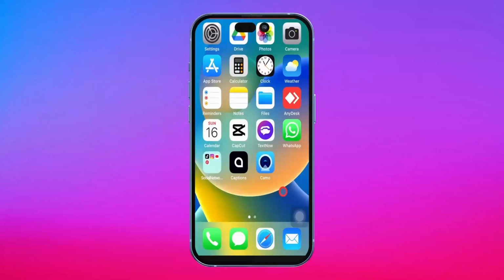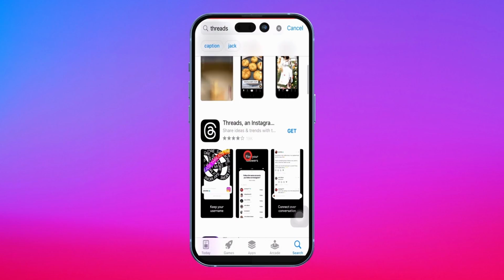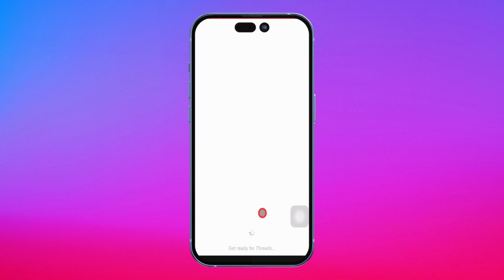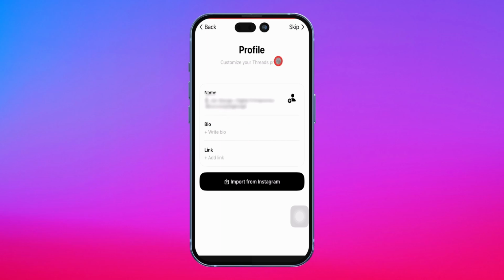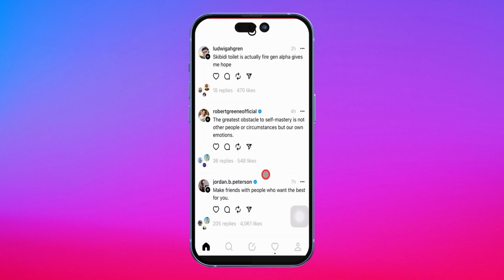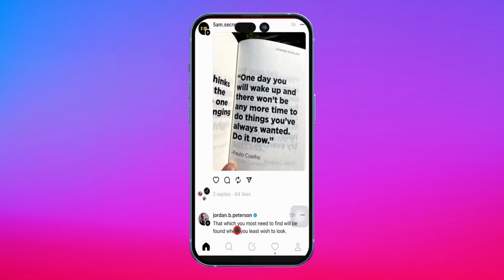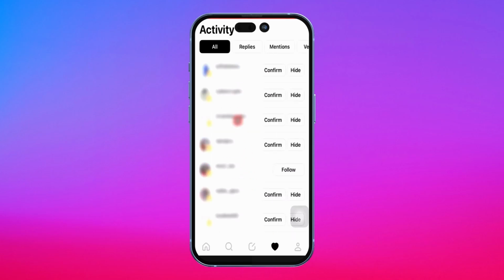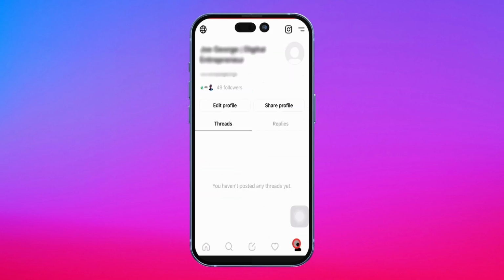How To Get Threads On Instagram - Works In 2023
📈Want a fast way to grow on social media? Introducing threads, the new social media twitter alternative. This video shows how to get threads on instagram, which works in 2023!

🚀 *Get 1/1 Free Coaching To Grow Virally And Organically Online And A Lot More Cool, Fun Stuff To Blow Up Your Business*

We'll be covering the following topics:

1. What is the new instagram app threads?
2. Where is the instagram threads app download?
3. Do I need to install threads on instagram?
4. How to use threads instagram?

This is a really cool, easy, and intuitive app to add in your arsenal. You can get good organic reach given it is only 1 week old from the production date of this video. ⚡

If you're a content creator, influencer, online business, or entrepreneur, this is a great opportunity to take advantage of the new instagram app. Threads for instagram will only get better as time progresses and reach will eventually tank like they all do based on the maturity timeline. 🌟

Most importantly, have fun with it and try to post 5 times a day to make the best use of instagram threads!

🎁 *TOP BEST TOOLS FOR YOUR BUSINESS AND PRODUCTIVITY*
🎥 *Tubebuddy* - Best Keyword Researcher To Grow Your YouTube Quickly -

🌐 *WPX Hosting* - World's Fastest Queue, Fastest Website Speed, And Most Affordable WordpressHosting

🚀 *Brizy* - Best Page Builder To Create No-Code Wordpress Sites In Minutes

📧 *Convertkit* - High Deliverability, Solid Reputation Email Marketing Software To Send Bulk Emails To Subscribers

🥇 *Envato* - World's Leading Creative Marketplace For Everything To Download Any Software, App, Landing Page, Design, Template, Or Plugin With Unlimited Updates -

🎨 *Canva Pro* - Worth Every Dime, No Brainer For Designing Social Media Posts, Thumbnails, Landing Pages, Posters, Business Cards, Presentations, And Much More

*TIMESTAMPS:*
00:00 Intro
00:05 Instagram Threads App Download
02:44 Like, Subscribe, Comment, Share
02:57 Free Access To More Than 27 Digital Tools And Traffic Hacks
03:22 Quote: A Man Is A Success When He Does What He Wants

I spent an enormous amount of time creating engaging content for my community based on value. This means I'll receive a small kickback if you click through and make a purchase. This doesn't cost extra for you and you are not obligated to use these links. If you choose to, though, you will be supporting my channel and I couldn’t be more grateful than that! Thank you for your support! 🙏